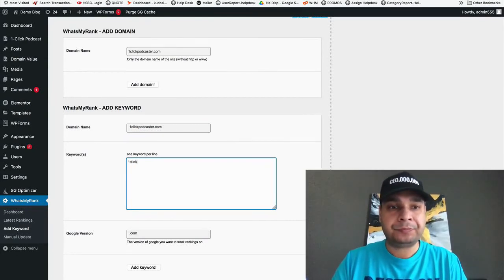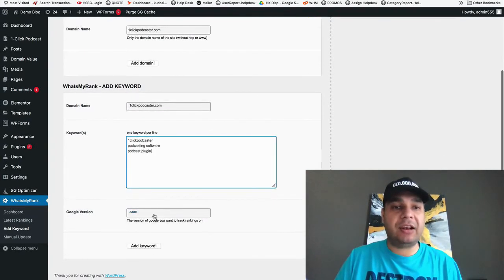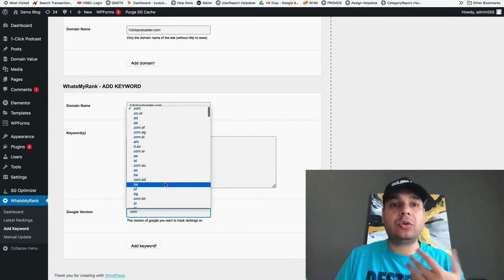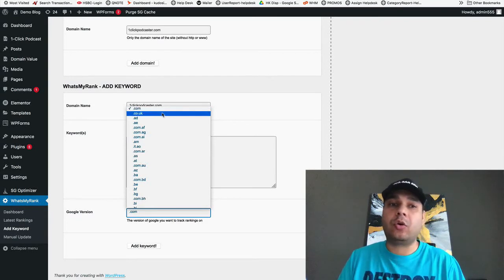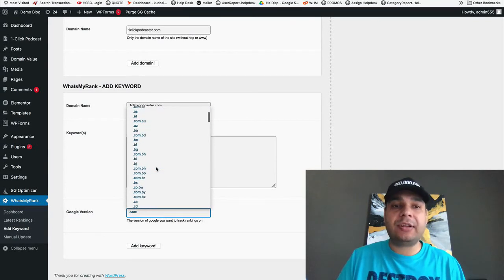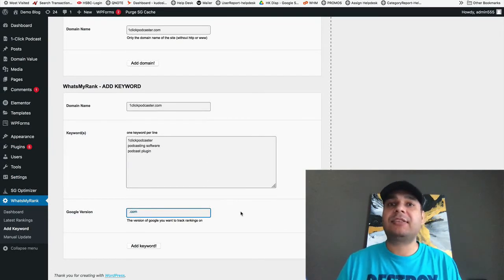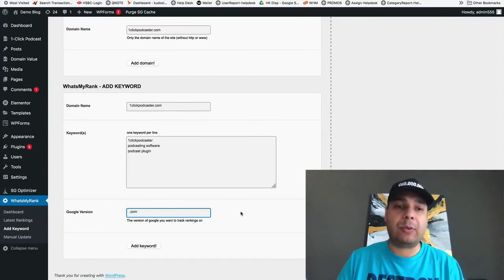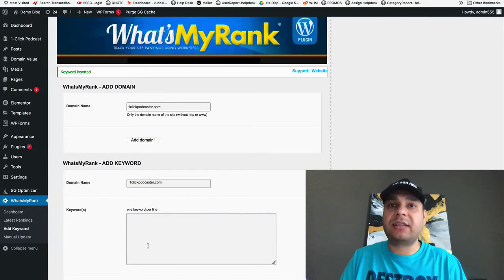WP WhatsMyRank Demo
Welcome to my WP WhatsMyRank Demo. In this demo, you will learn how to use this WordPress Plugin to track your search engine rankings.

With Whats My Rank you can track all your keyword rankings from within your website without any monthly fees at all.

This WordPress plugin helps you track keywords used on your site. Moreover, it helps you track long tail keywords and those used by your competitors.

Whats My Rank is a WordPress plugin you can use to track keyword positions in SERP's for your sites. It tracks all your Google site rankings automatically for you and shows you exactly for which keyword you are ranking where in Google.